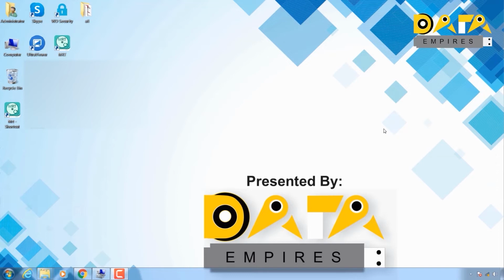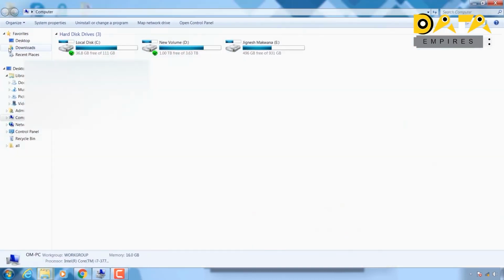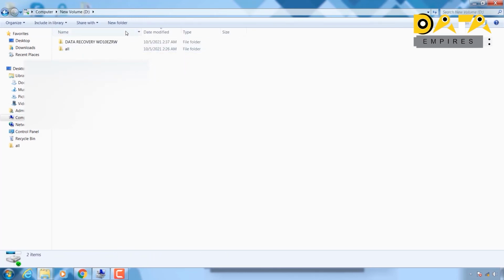English VHD file creation and data recovery in windows operating system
DATA RECOVERY TRAINING-STARTUP TO ADVANCE.
TRAINING | TOOLS | SOFTWARE | SUPPORT

- 100 + data recovery solutions
- Life time access and update
- Firmware repairing software
- Technical support
- 16 + hours video training
- USB TTL hardware tool for Seagate hard disk firmware repairing
- Electrical (PCB or logic board) failure data recovery
- Mechanical (media level) failure data recovery
- Logical (software level) failure data recovery
- Advance firmware repairing and data extraction (MRT tool)
- Expert data recovery solutions
- Basic electronics and components testing
- Particular case studies solutions

You can recover your data recovery training investment by just recovering 1 data recovery task.